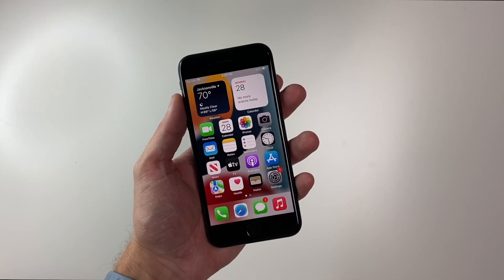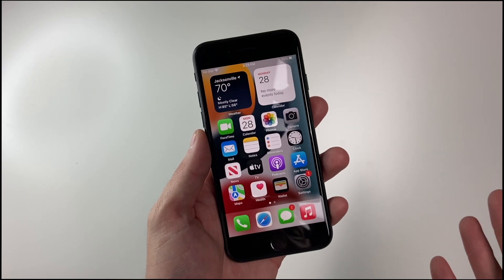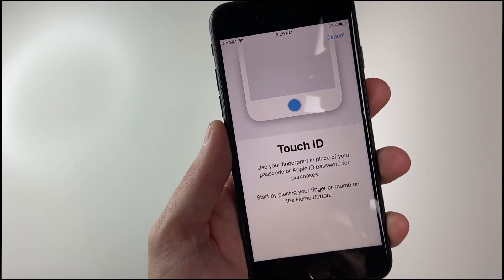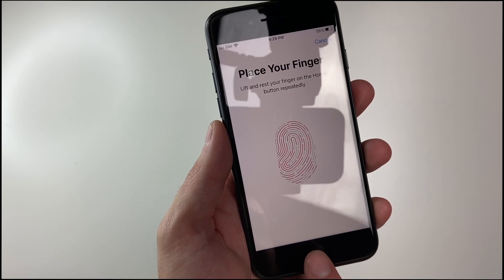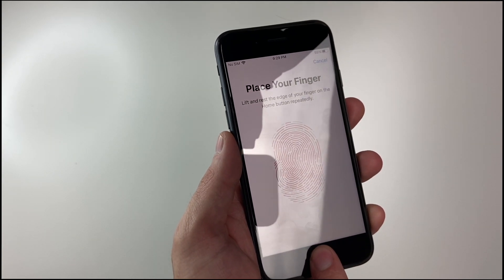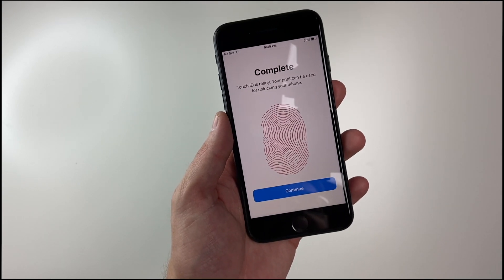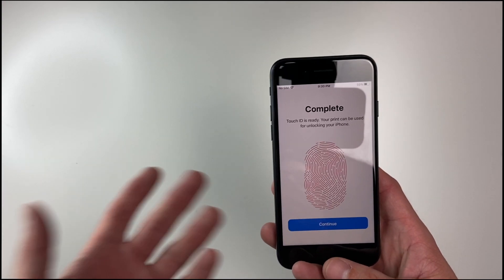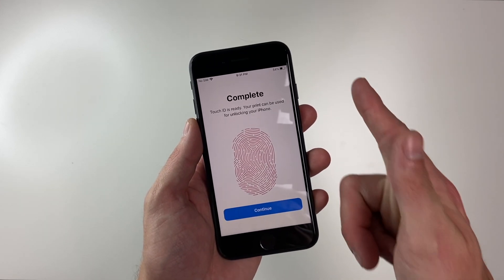How to Add an Additional TouchID Fingerprint on iPhone SE 2022!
So you registered 1 fingerprint during setup, how can you add more?

-TouchID & Passcode
-Add Fingerprint
-Follow prompts and voila!
You can add more and even name the fingerprints